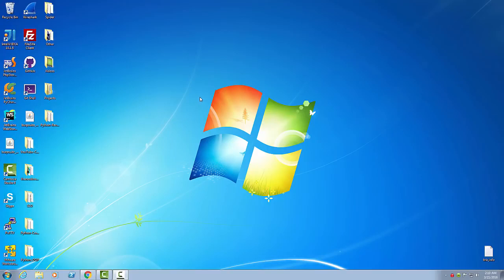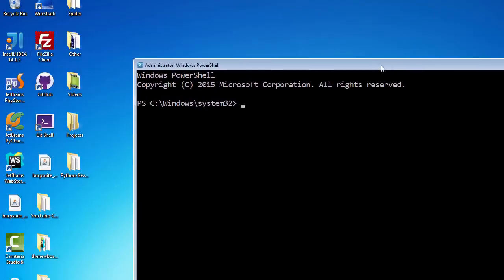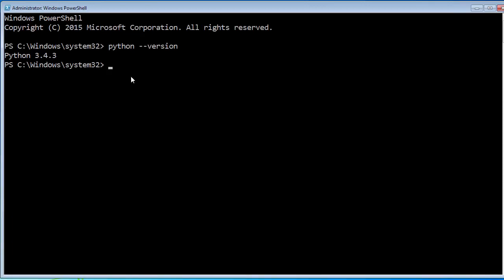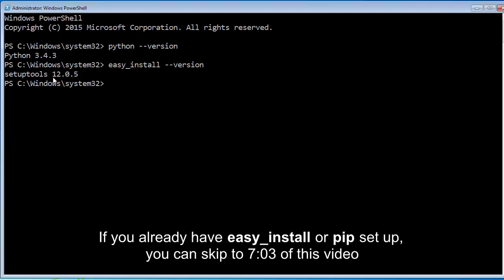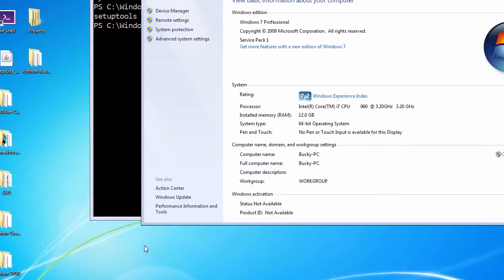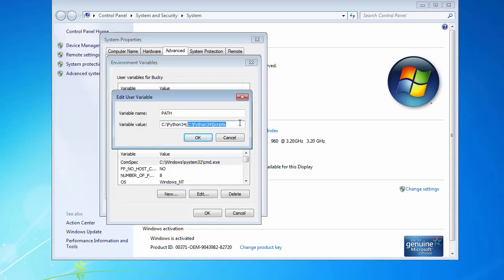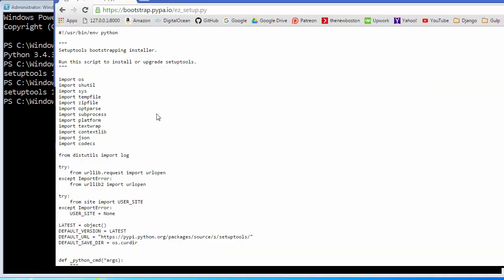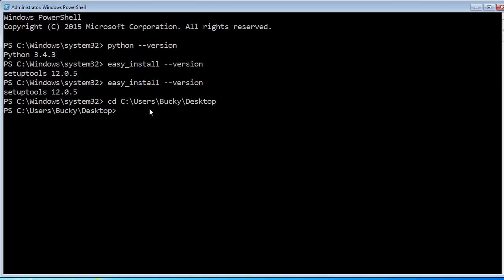MOBILE BAZAR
Best Mobile Service centre in MADURAI..